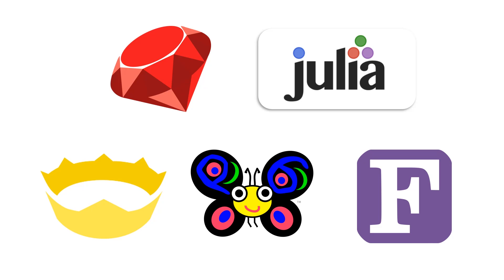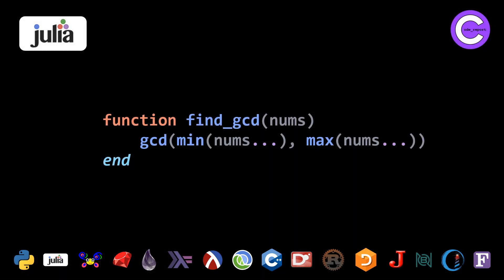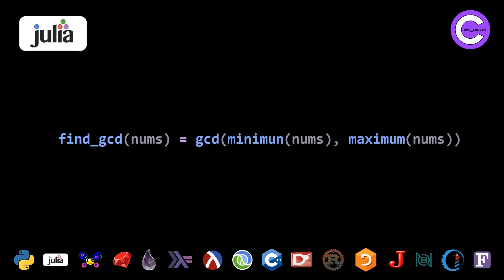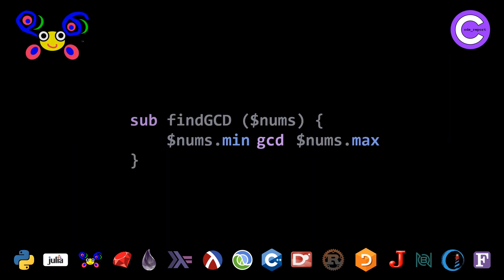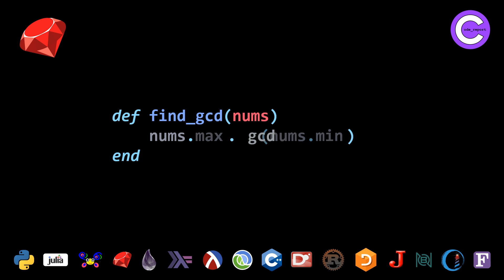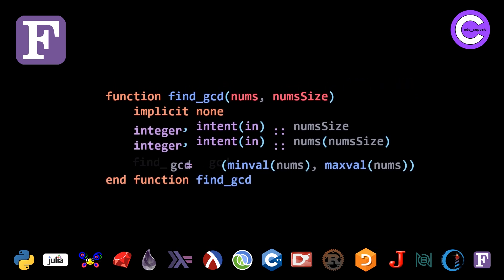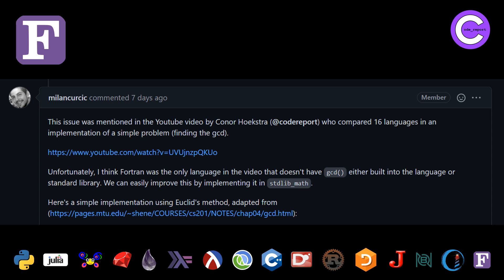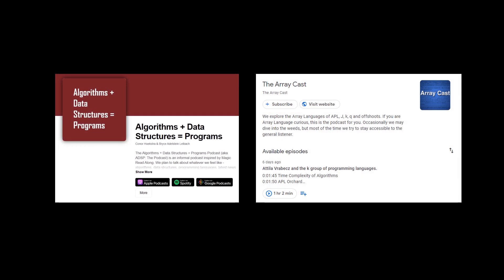1 Problem, 5 Programming Languages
A follow up video looking at improvements to 5 programming language solutions (Julia, Ruby, Raku [Perl 6], Fortran, Nim) to one problem.

Contest: 255
Problem Name: Find GCD of Array
Problem Type: Greedy

Github Links / Chapters:
0:00 Intro
0:47 Problem Statement
1:20 Julia
4:08 Raku
4:46 Ruby
5:55 Fortran
8:38 Nim
9:02 Summary
9:20 Rankings
9:36 Podcasts and Outro